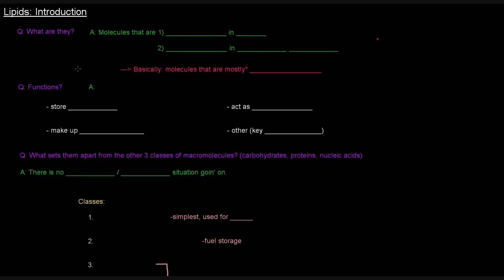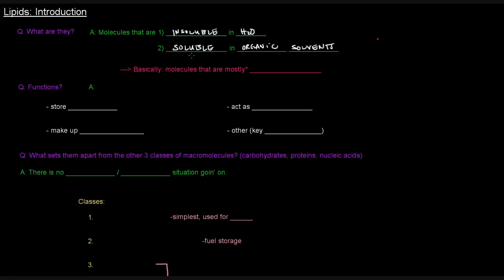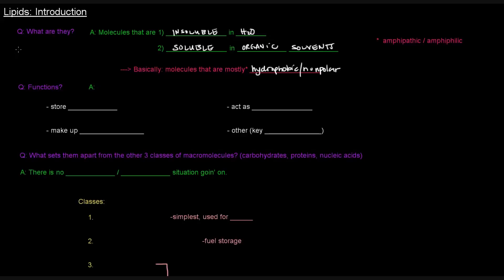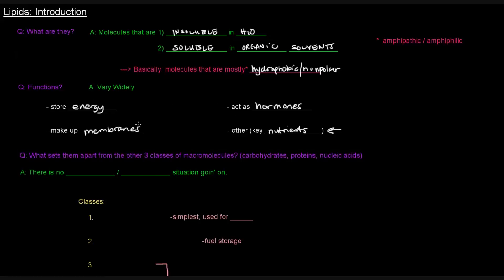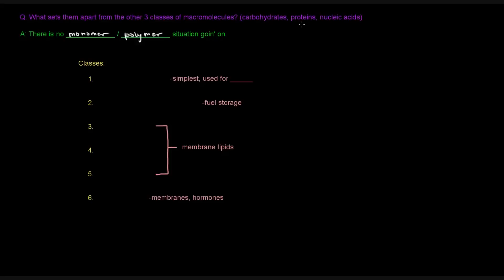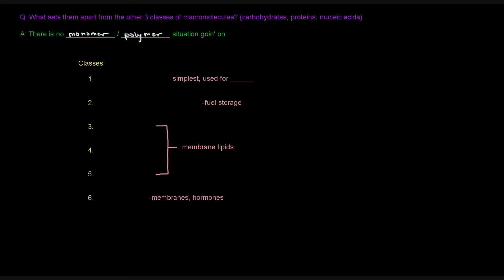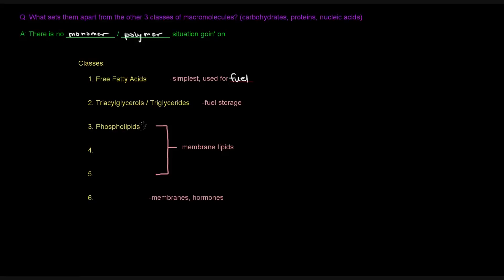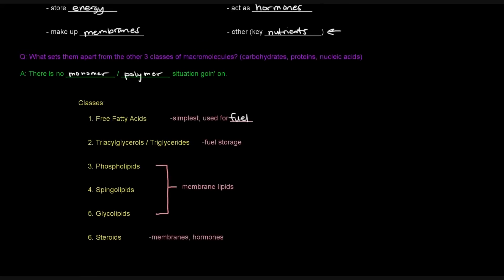Lipids (Part 1 of 11) - Introduction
Questions Answered in This Video:

- What are lipids? How are lipids defined?
- Are lipids fats?
- How can lipids be classified? What are the different types or classes of lipids?
- What are the different functions of lipids?
- How do lipids relate or different from the other classes of macromolecules?
- What are the monomers and polymers of lipids?

Video Content Summary:

In this video, I begin the introduction to lipids, what they are, what kinds there are, and what their functions are.

A common misconception is that lipids are fats. Though fats are lipids, not all lipids are fats. Lipids are defined, essentially, as molecules that are mostly nonpolar or hydrophobic, and, thus, insoluble in water, at least for the most part. Many lipids, however, are amphipathic or amphiphilic because they have some hydrophobic (nonpolar) and some hydrophilic (polar) portions.

The functions of lipids vary widely. Some lipids can store energy and/or be used as fuel. Some make up membranes and are known as membrane lipids. Some can act as hormones, and hormones are signaling molecules. Others are key nutrients, as some vitamins are lipids, though that's not discussed much in this video or the rest of the videos in this series.

Lipids are set apart from the other classes of macromolecules - carbohydrates, proteins, and nucleic acids - because they do not have monomers or polymers in the way that the other three do. Carbohydrate monomers are monosaccharides, and their polymers are polysaccharides. For proteins, the monomers are amino acids, and the polymers are polypeptides, which can fold and become functional proteins. Nucleic acids have nucleotide monomers, and polynucleotide polymers, which are simply called nucleic acids. With lipids, this set-up isn't the case. There aren't any monomeric or polymeric units. This is something that is seen when discussing the specific structures of other lipids in the other videos of this lipid series.

The lipids mentioned in this video are 1) free fatty acids 2) triacylglycerols or triglycerides 3) phospholipids 4) sphingolipid 5) glycolipids 6) steroids. Free fatty acids are the simplest lipid, and they are used for fuel, as they can be broken down for energy via beta oxidation, or they can be created via fatty acid synthesis. Triacylglycerols or triglycerides are two names for the same thing, and they are used for fuel storage -- they are a key storage form of energy in cells. Phospholipids, sphingolipids, and glycolipids are all membrane lipids because they all show up are membrane components. Phospholipids have phosphate groups, sphingolipids, have a sphingosine backbone, and glycolipids have sugar moieties attached to them. Steroids, finally, are important in membranes and as hormones or signaling molecules.